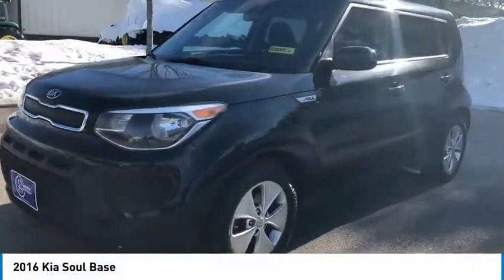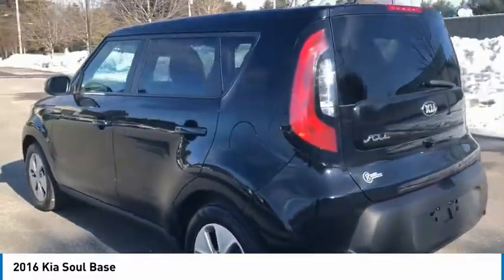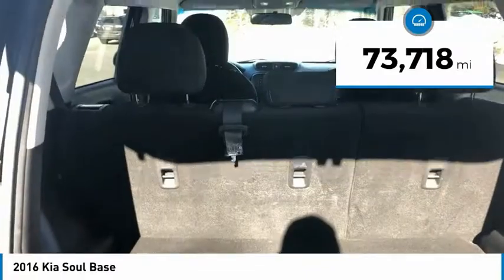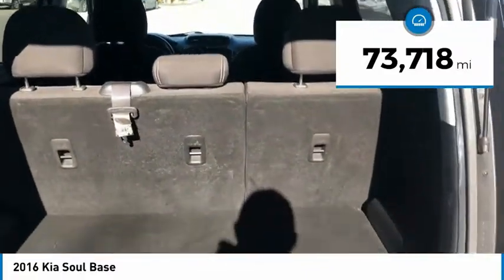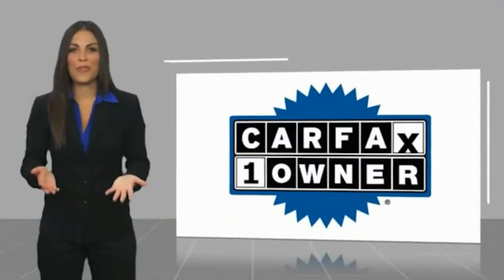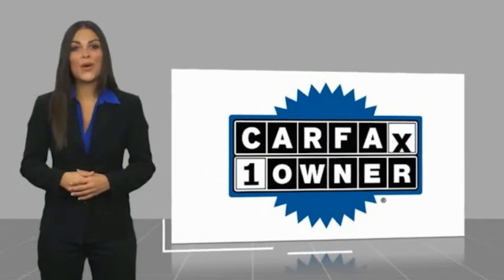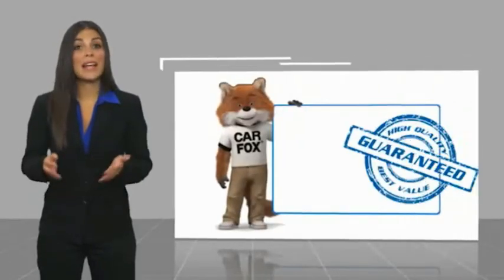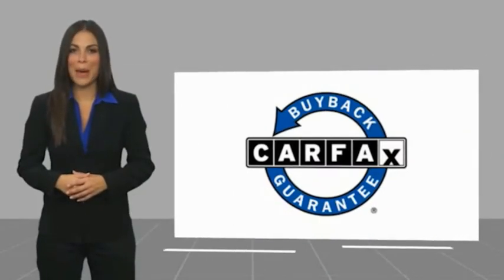2016 Kia Soul Brunswick ME M0002A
CARFAX One-Owner. Shadow Black 2016 Kia Soul FWD 6-Speed Automatic 1.6L I4 DGI Bluetooth, Back-up Camera, Steering Wheel Mounted Audio Controls, Satellite Radio, iPod Adapter, Auto On/Off Headlights, Convenience Package, Radio: AM/FM/MP3, Rear Camera Display.brbrIf you are looking for a no pressure and straight forward transaction, then trust the Goodwin name, and over 80 years of experience, to deliver you a quality pre-owned vehicle. Recent Arrival! 24/30 City/Highway MPGbrbrAwards:br * 2016 IIHS Top Safety PickbrCall Goodwin Chevrolet Mazda today at to schedule a test drive.brbrReviews:br * Loads of available features; attractive cabin with user-friendly controls and ample passenger space; long warranty; excellent crash test scores. Source: Edmunds